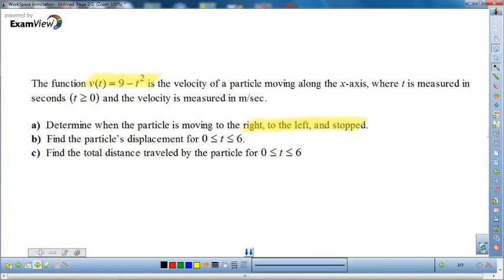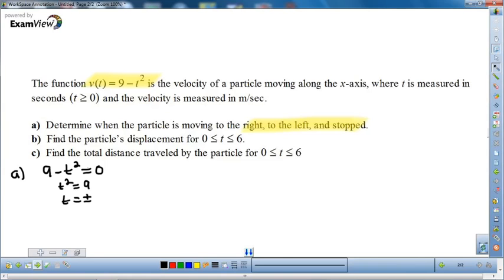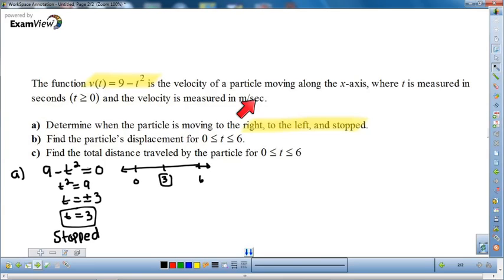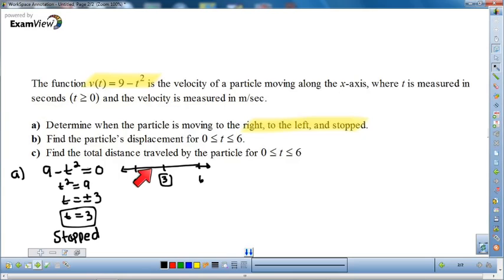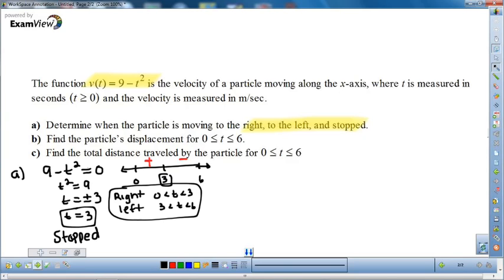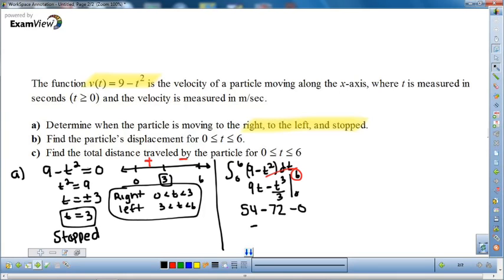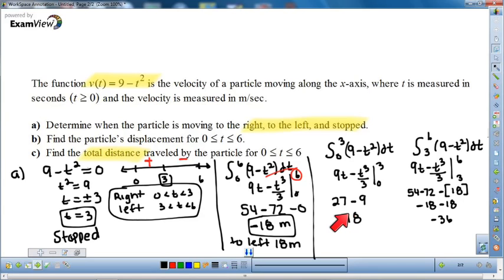Calculus - Chp 7 Review #4